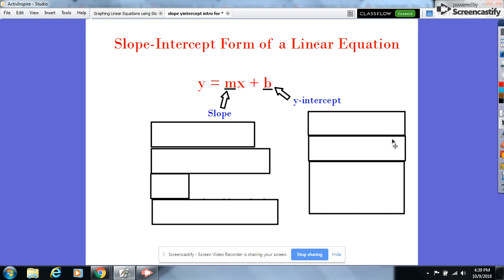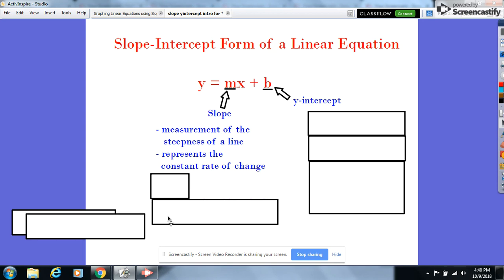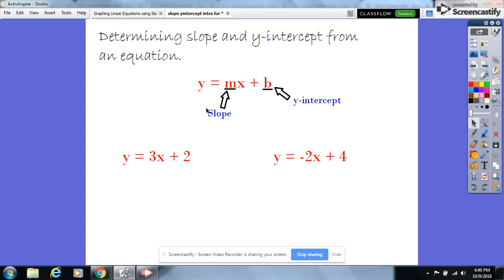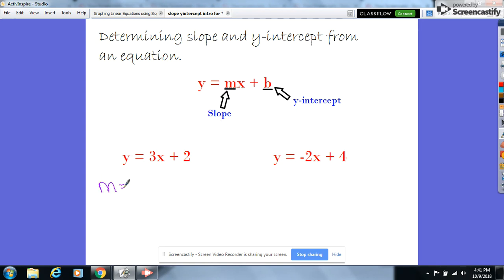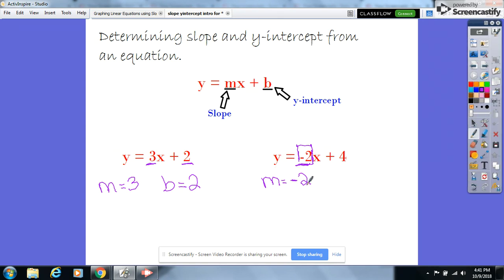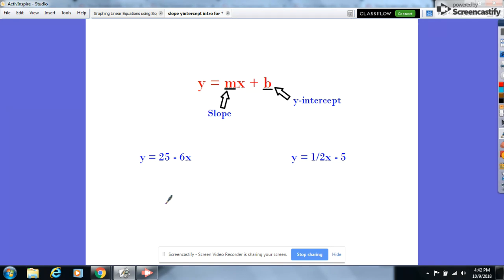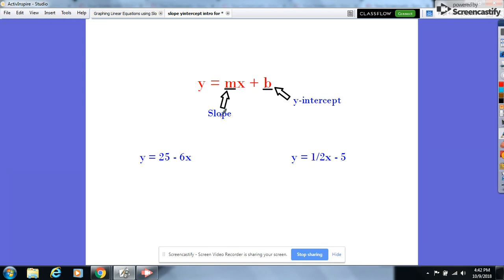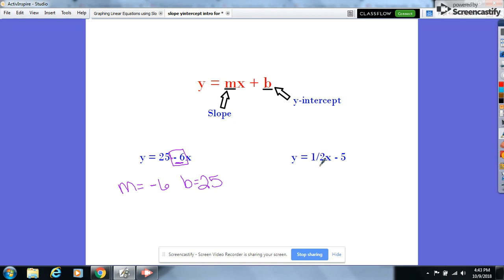Slope and y-intercept from an equation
Finding Slope and Y-intercept from an Equation